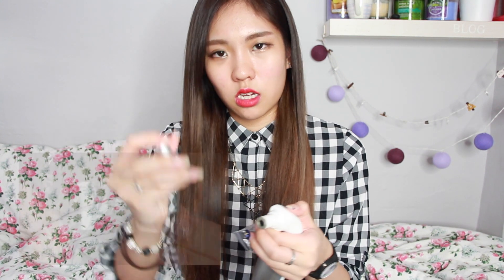Glo-Me Microdermabrasion (Diamond Peel) review